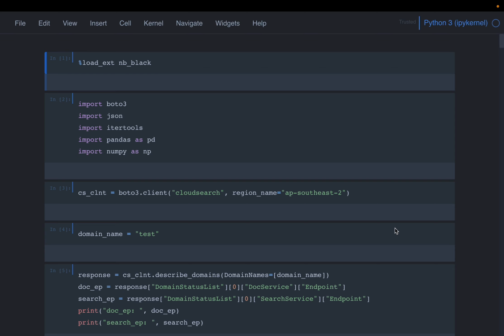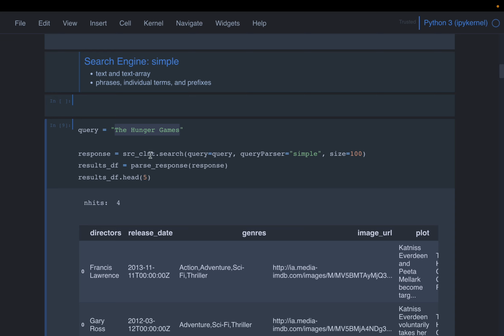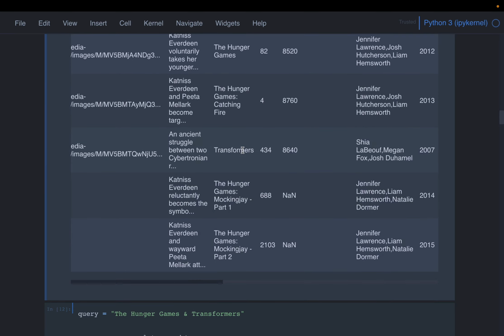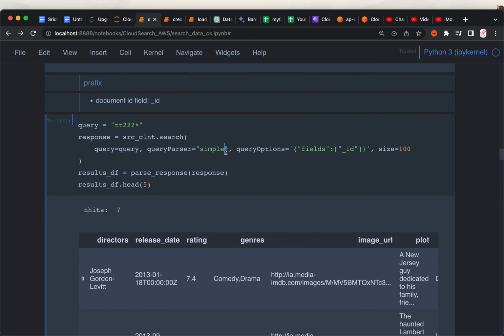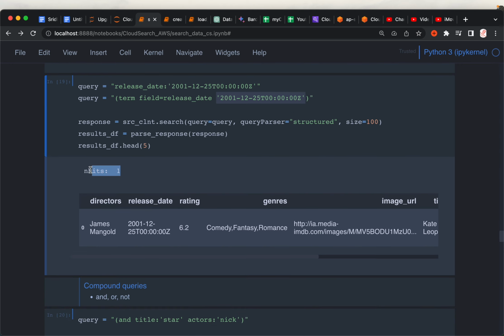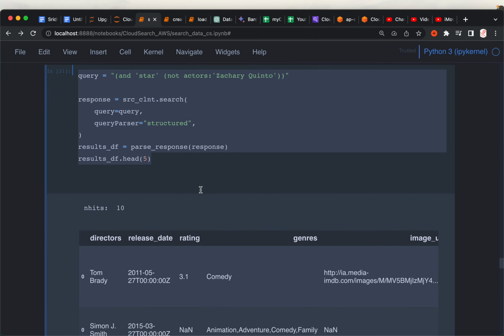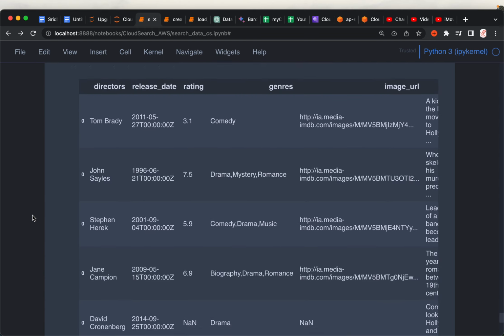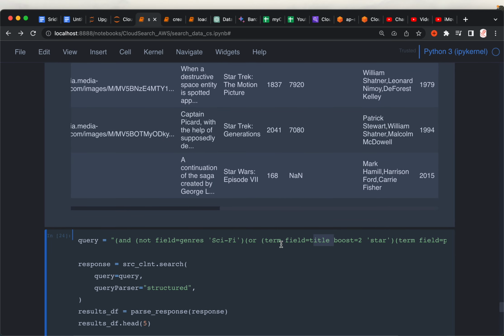AWS CloudSearch - Search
AWS CloudSearch
OpenSearch
ElasticSearch